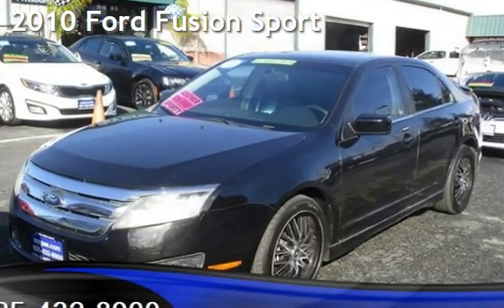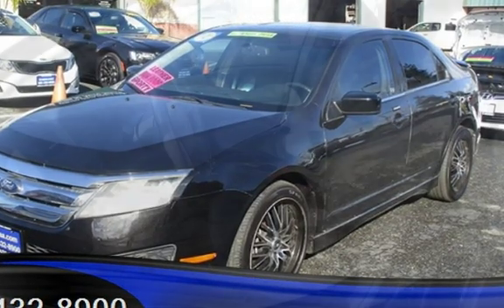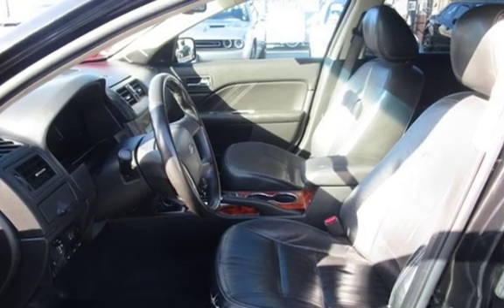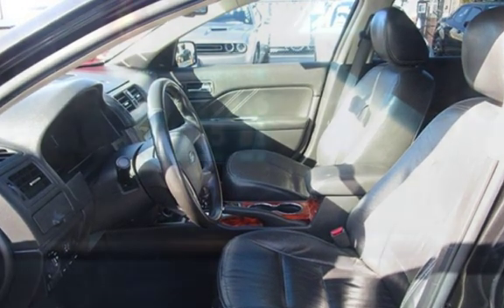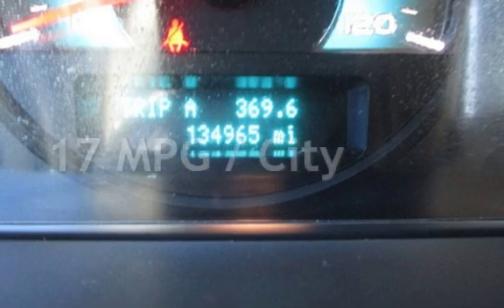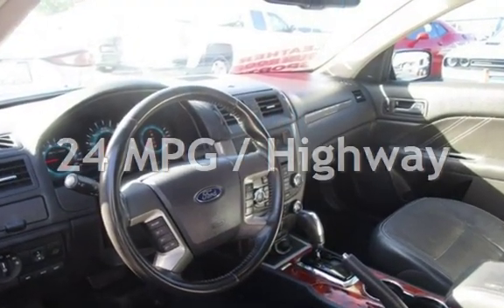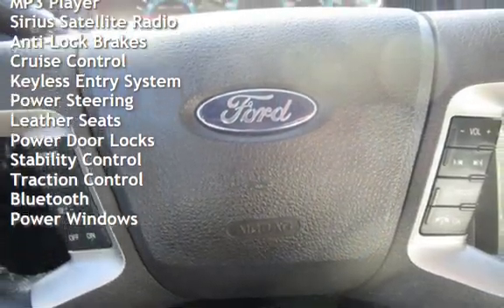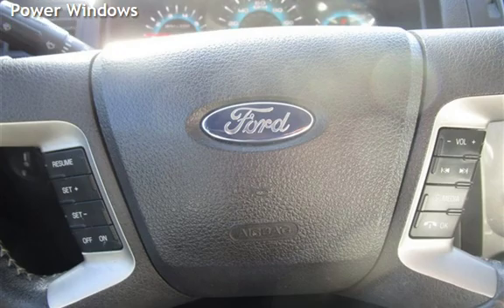2010 Ford Fusion Sport for sale in PITTSBURG, CA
Financing Available!

Hablamos Espanol!